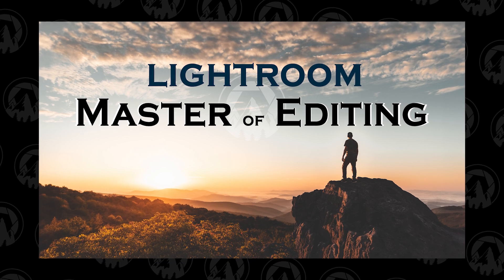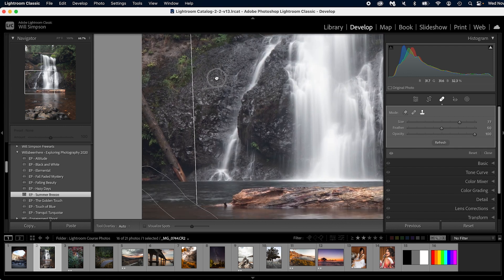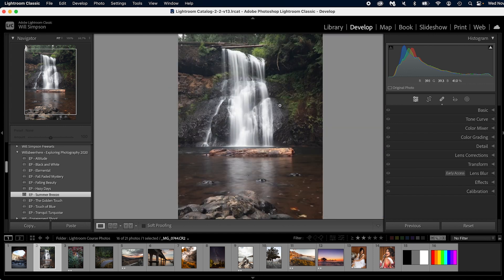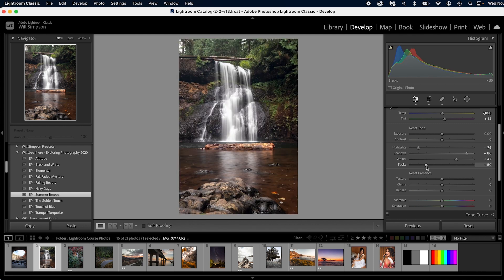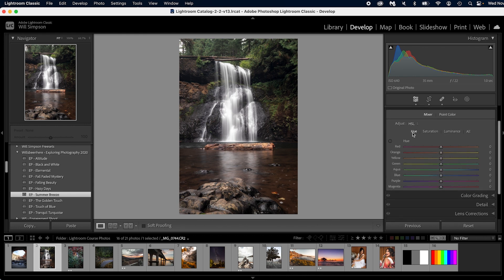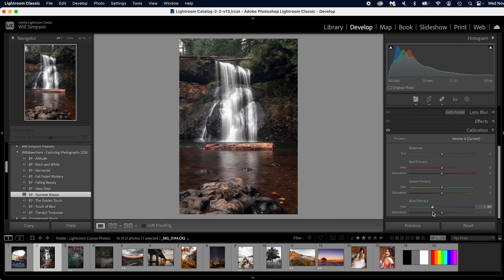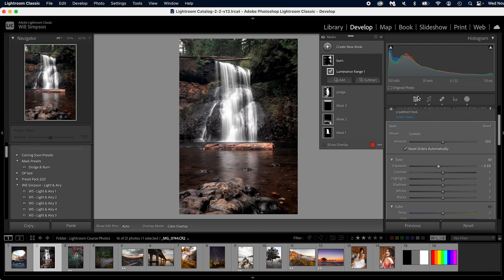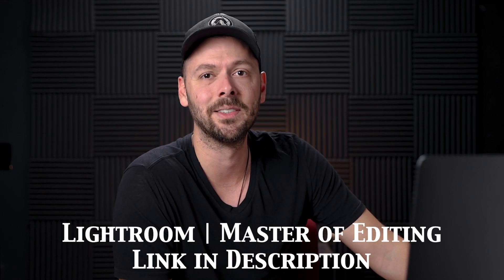Lightroom FULL Photo EDIT | RAW to Print Ready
In this video I am going to edit a photo I took from RAW all the way to a done product and ready to print or sell or whatever you’d like to do with the photo. I go over the healing brushes, basic edits, masking and everything in between. We dive in to Lightroom Classic and really get into editing the photo.

My Gear:
Prime Lenses:
Canon:
Sony:
50 mm
85 mm

15’ Tether Cable
32” 5-1 Reflector
43” 5-1 Reflector
40x60” Oval 5-1 Reflector